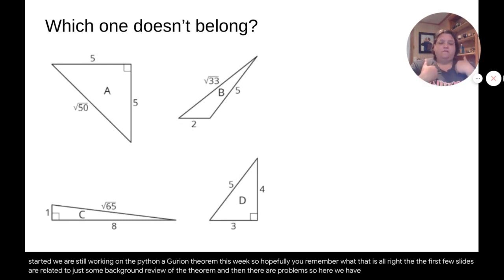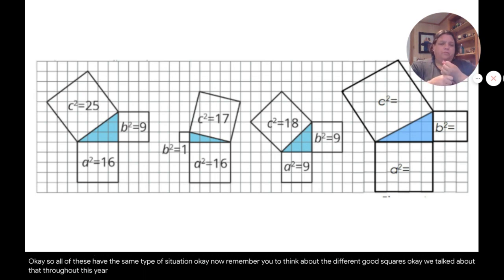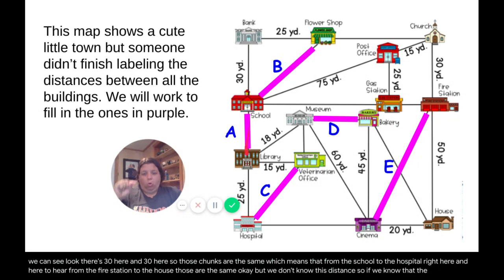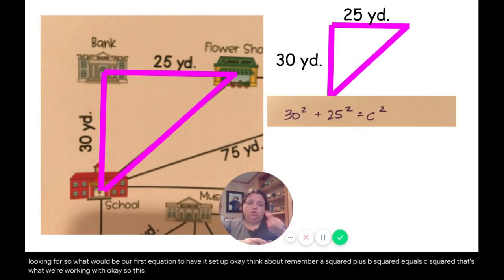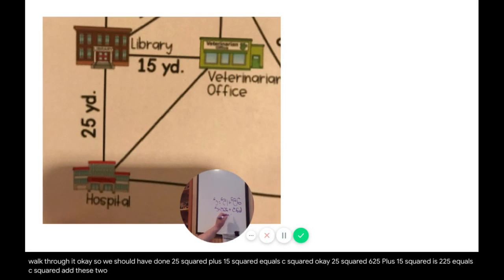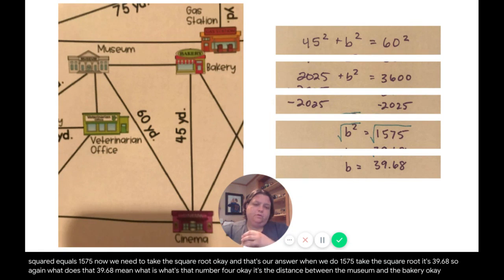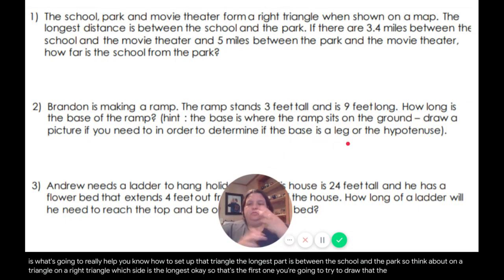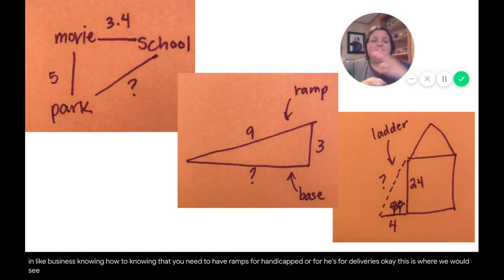Week May 25th Google Slides